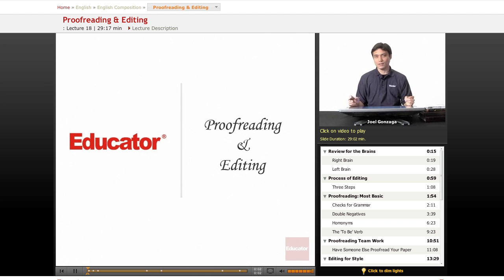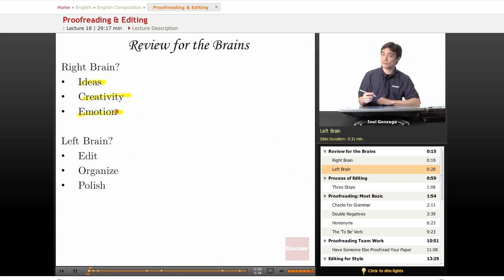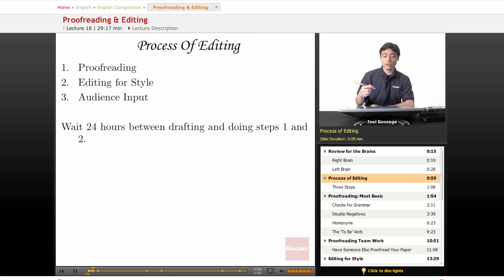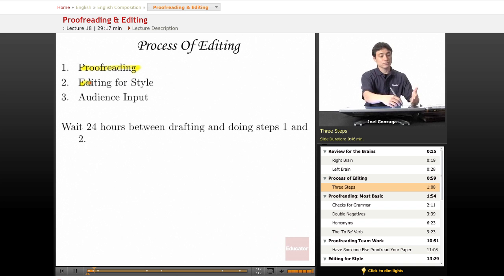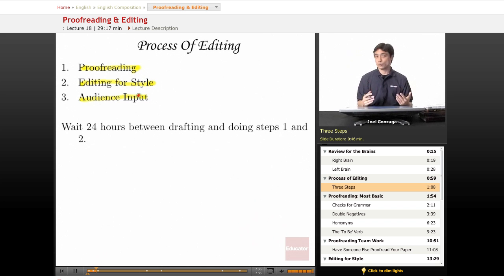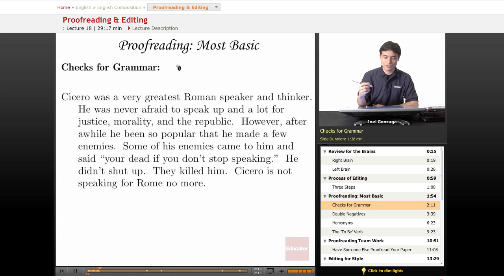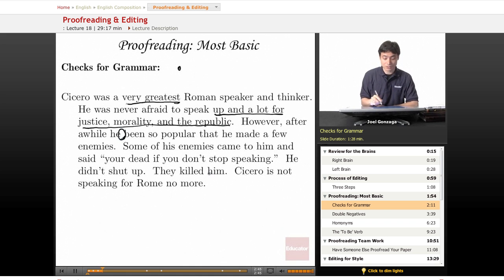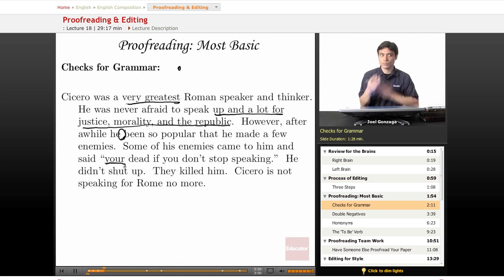English Composition: Proofreading & Editing